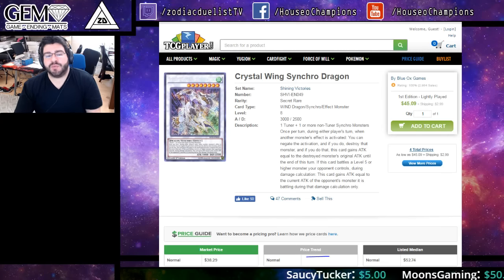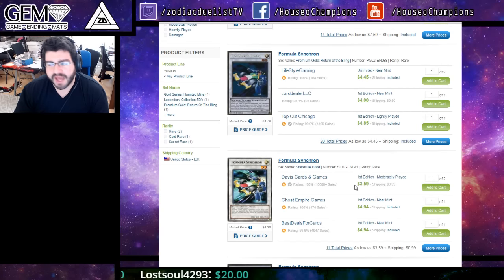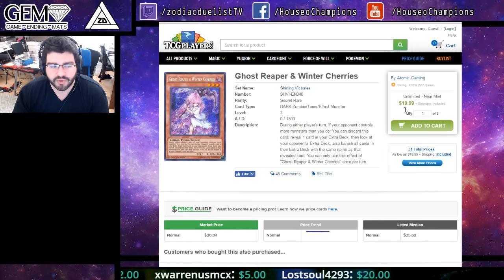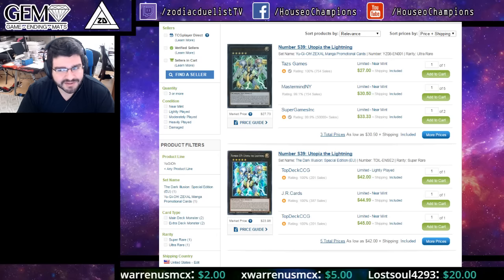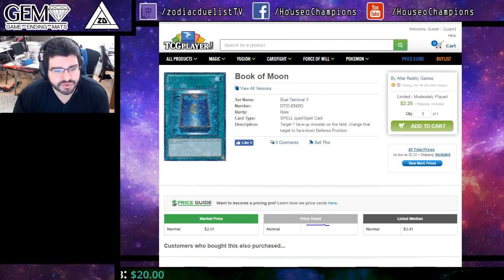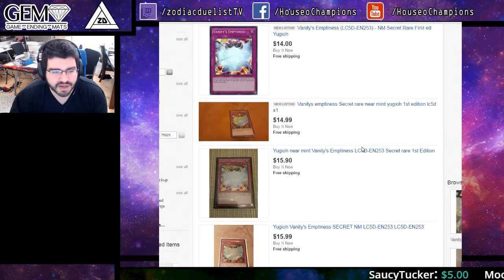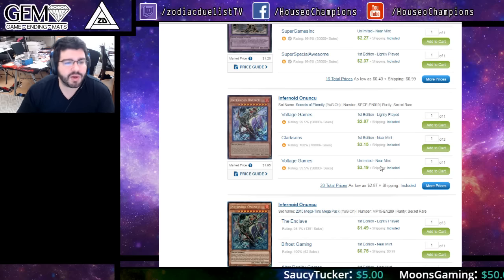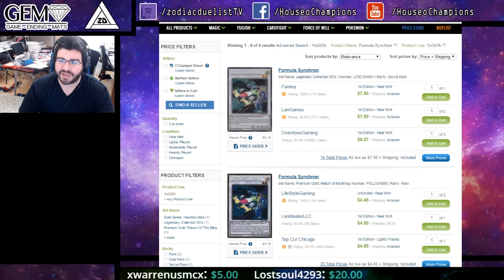HoC Yu-Gi-Oh! Market Watch - D/D/D Impacts The Market, Safe Solid Investments, Infernoid Review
With D/D/D on the horizon, Crystal Wing seems to be naturally getting bought out. With upcoming formats, I show some solid investments that are needed for D/D/D and others that will potentially see play in Junishishi format, as well as other hype currently circulating the market!

be sure to check them out!